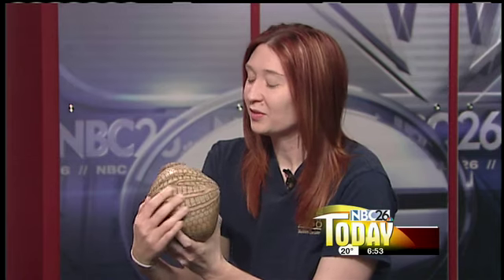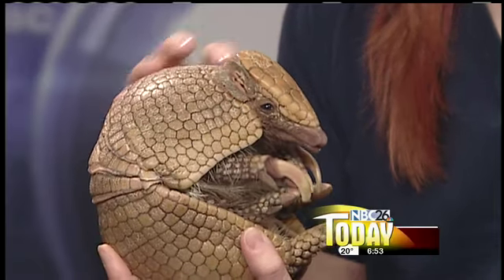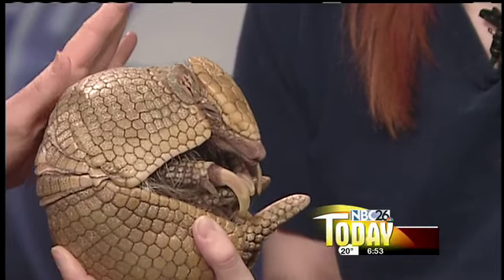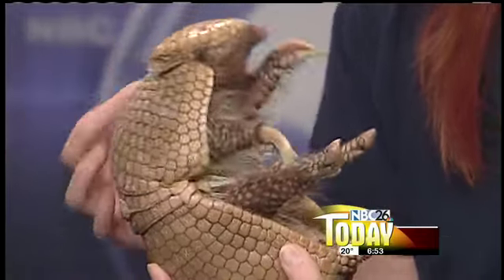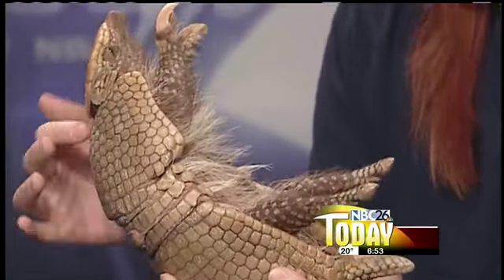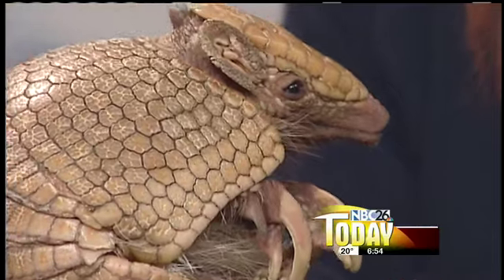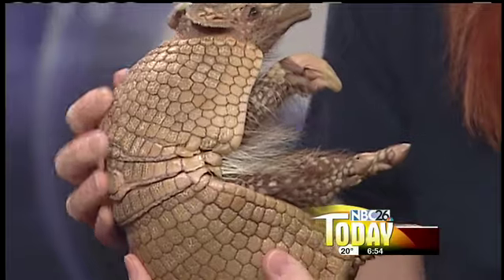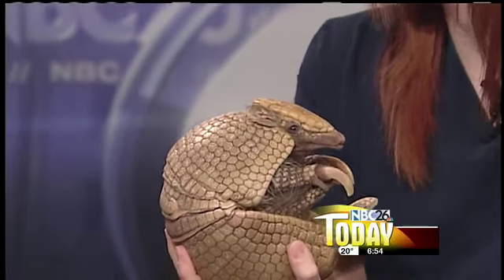Rollie the Armadillo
Untamed Tuesday